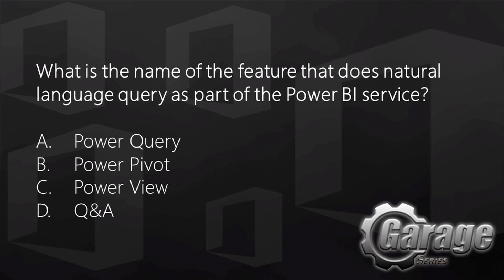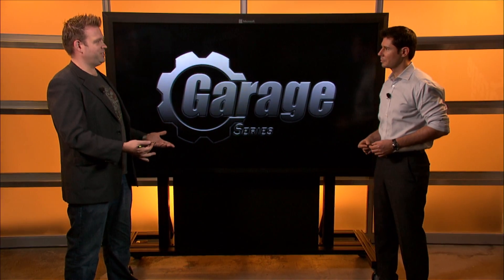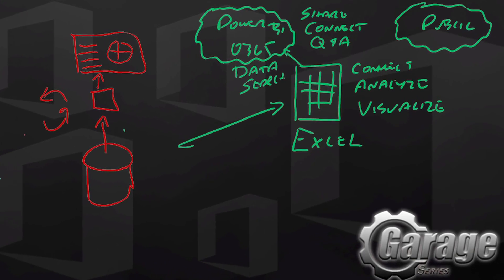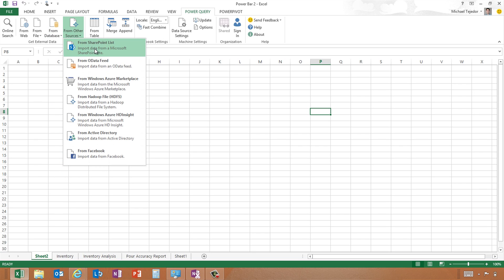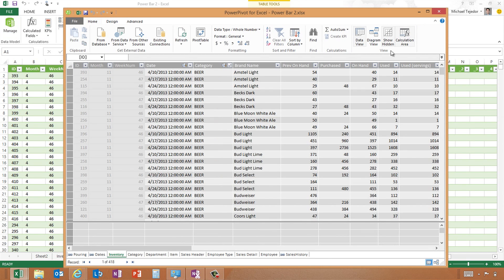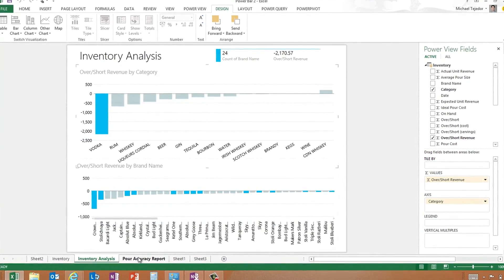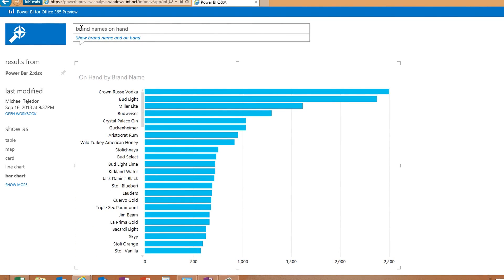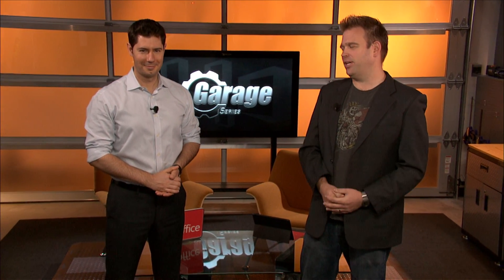Unleashing Power BI for Office 365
In this week's show, host Jeremy Chapman is joined by Michael Tejedor from the SQL Server team to discuss Power BI and show it in action. Power BI for Office 365 is a cloud-based business intelligence (BI) solution that lets you gain insights from your data to analyze and visualize it in powerful ways. Michael draws up the self-service approach to Power BI as well as how public data can be queried and combined in a unified view within Excel. Then they walk through an end-to-end demo of the Power BI components - Power Query, Power Pivot, Power View, Power Map and Q&A - as they optimize profitability of a bar and reign in bartenders with data.